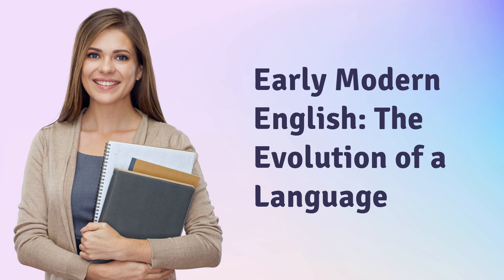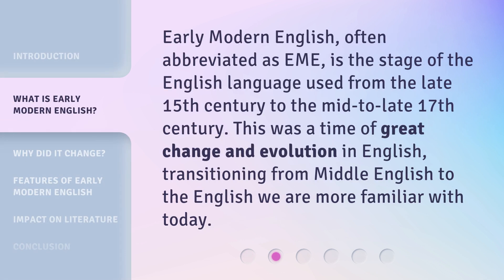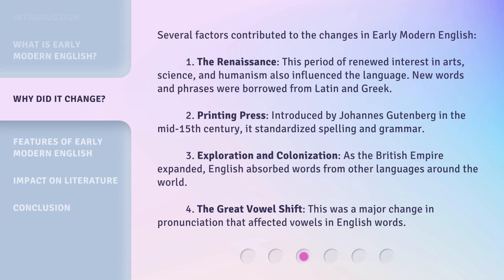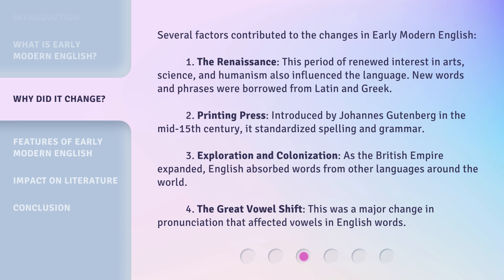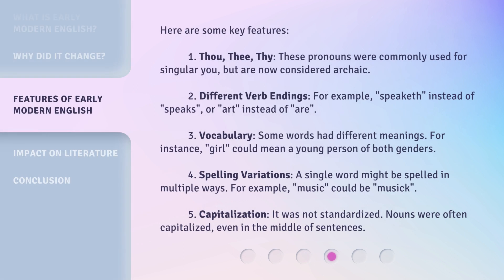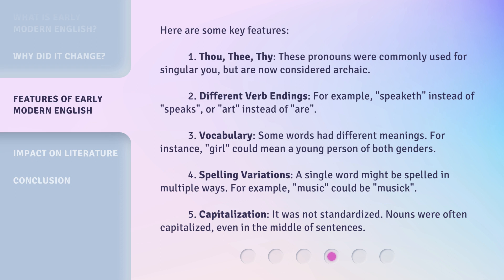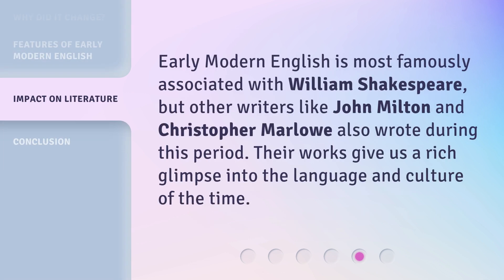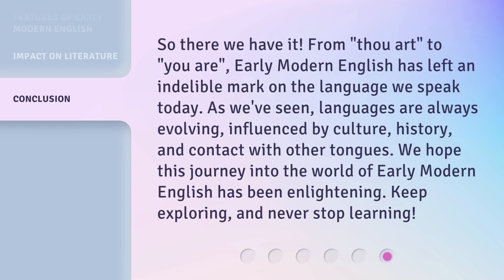Early Modern English: The Evolution of a Language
The Evolution of Early Modern English: A Language Transformed • Dive into the fascinating world of Early Modern English and discover how the language of Shakespeare differs from the English we speak today. Explore the factors that led to the evolution of Early Modern English and learn about its unique features and vocabulary.

00:00 • Introduction - Early Modern English: The Evolution of a Language
00:30 • What is Early Modern English?
00:53 • Why Did It Change?
01:42 • Features of Early Modern English
02:37 • Impact on Literature